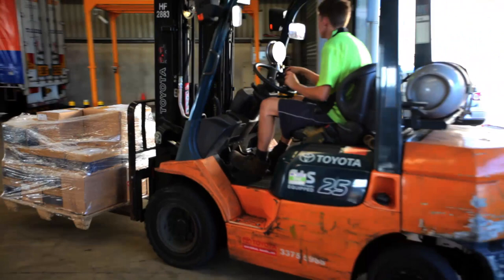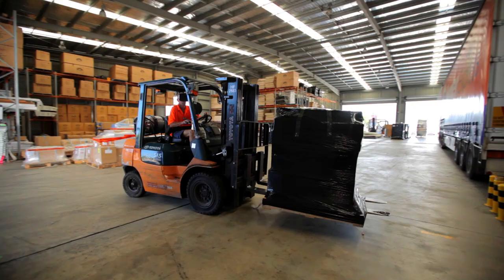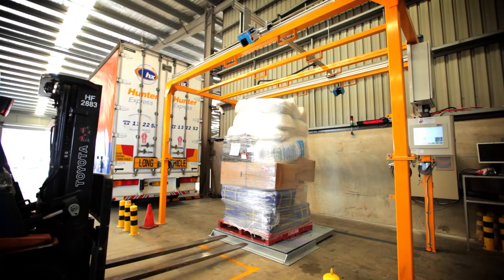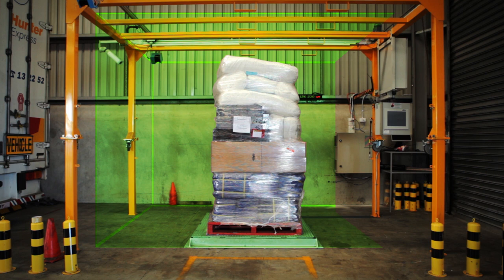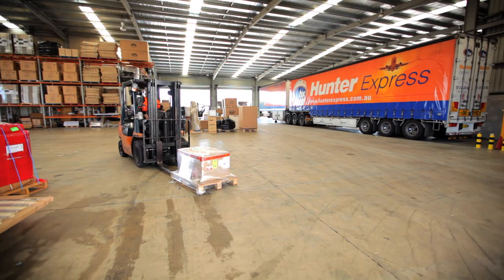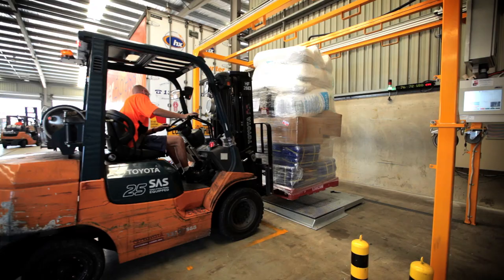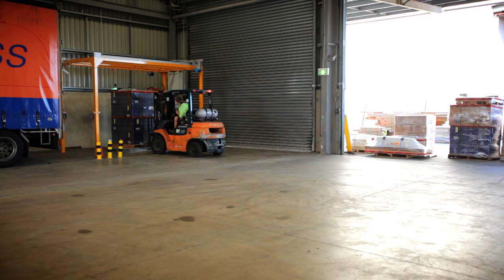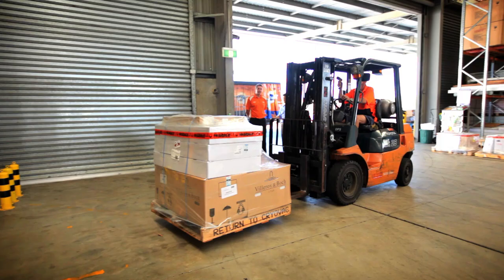CubiScan AKL 1200 and Scale Components Video at Hunter Express Final MP4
The CubiScan AKL 1200 is used by freight service providers to determine the Cubic and Weight measurement of large cuboidal and irregular shaped freight items for revenue recovery and customer service purposes. To learn more please contact Rhett at Scale Components in Brisbane, Australia on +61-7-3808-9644 or visit us on the web

Scale Components, Australia's leading provider of legal-for-trade barcode-scanning, weighing and cubing systems, partners with Hunter Express to provide a range of networked, freight revenue-recovery solutions.

The newest addition to our range of legal-for-trade cubing and weighing systems is the exciting CubiScan AKL 1200, ideal for measuring the cubic volume and weight of all types of large, cuboidal and irregular-shaped freight items.

After the freight is placed in position and the item data is identified by barcode scan the CubiScan automatically measures the length, width, and height of almost any bulk item -- whether palletized or crated and whether cuboidal or irregular in shape.

By also incorporating a trade-approved weighing solution, the weight, identification, dimensions and a photo image of the freight item are all captured and recorded.  This information helps to ensure optimal customer service and maximum revenue recovery are achieved.  The complete measurement and data upload process takes only around 10 seconds.

"The CubiScan has given us the opportunity to capture the revenue we deserve for moving customers' freight."

The CubiScan has the largest measurement range in its class, and will measure items up to 3.5 metres in length by 2.5 metres in width by 2.5 metres in height. With increasing pressure on profit margins and with limited space available in trucks and planes, knowing the precise weight and dimensions of all freight items is critical to any freight business.

With irregular shaped freight items, the CubiScan automatically determines the smallest cuboidal shape the item would fit into -- this satisfies strict National Measurement Institute legal-for-trade guidelines.

The CubiScan can take up to four high-resolution colour digital photographs of the dimensioned freight item.  "All captured dimensional and photographic data is instantly available for fast and easy integration into your host IT, Freight Invoicing and Track & Trace systems.

"One of the other benefits is the high-quality photos that are taken. This allows us to assist customers should they have any queries with regards to the size and dimensions of the freight, the weight of the freight or the condition as it passed through our depot. This is especially useful when talking to customers about any possible damage."

"One of the other benefits of the CubiScan is the use of the photo when customers question the dimensions and the weight of an item. It provides a record that we can email to the client to justify the information that we have captured."

"The installation of the CubiScan has allowed us to refine our processes to the point where we can now move freight through the depot faster than prior to having the machine."

To learn more about how the CubiScan AKL 1200 can improve customer service and your freight business bottom line contact Scale Components today.